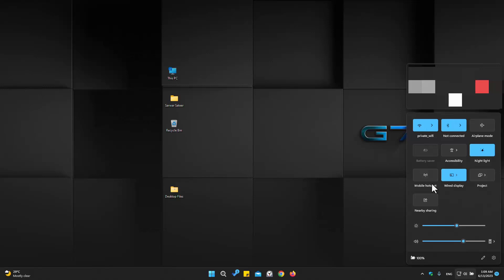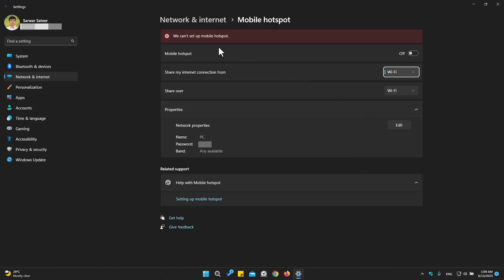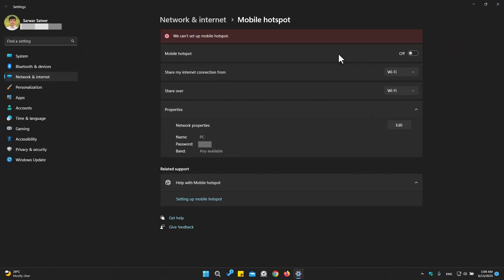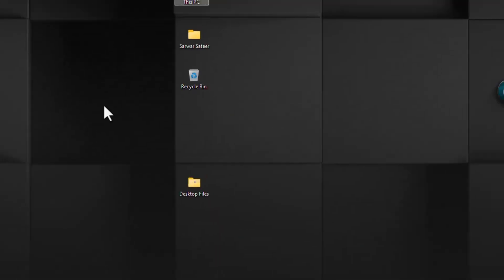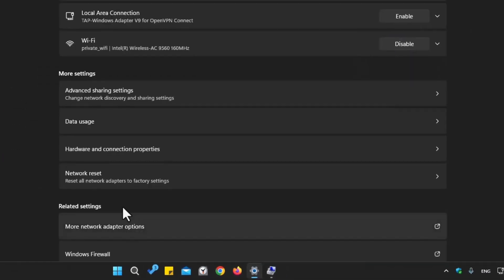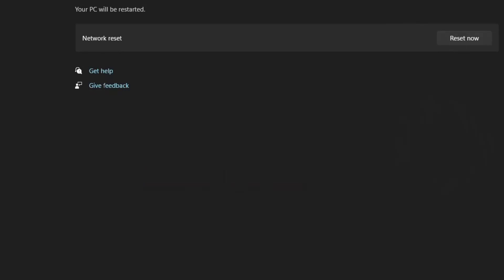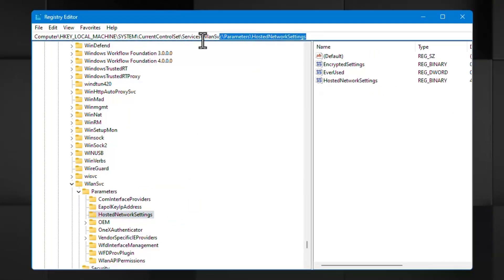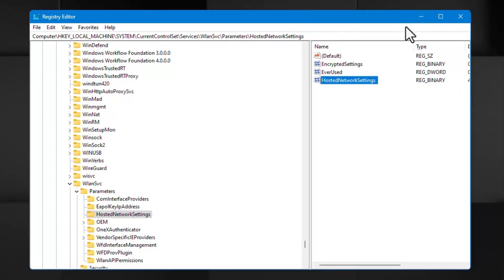4 Ways to fix Mobile Hotspot issue on Windows 10&11 [100% Working]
in this video, I have shown some solutions to fix the mobile hotspot issue on Windows 10&11 which is the most common problem among Windows users.